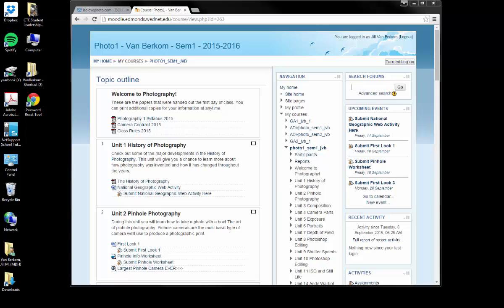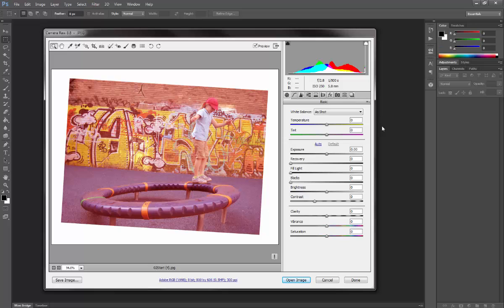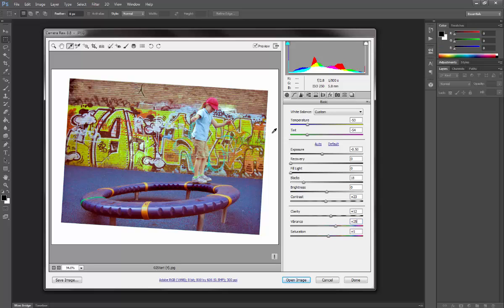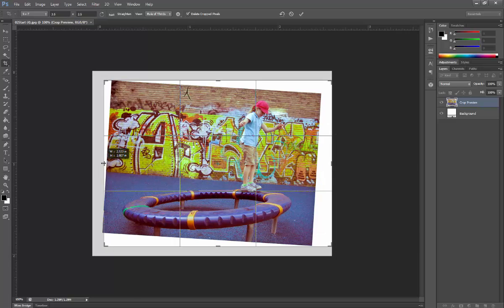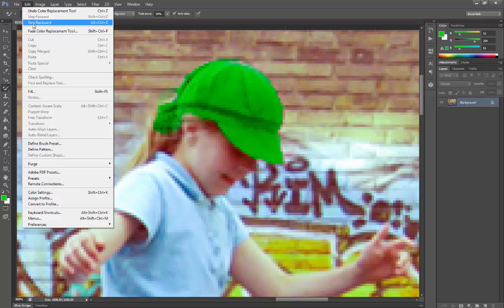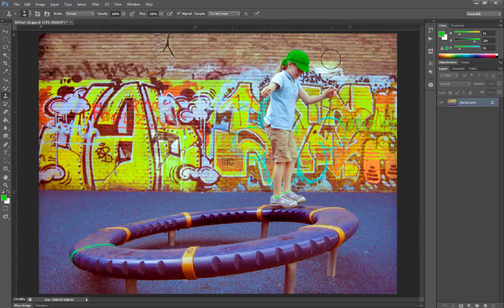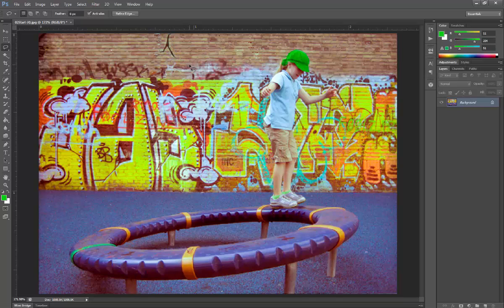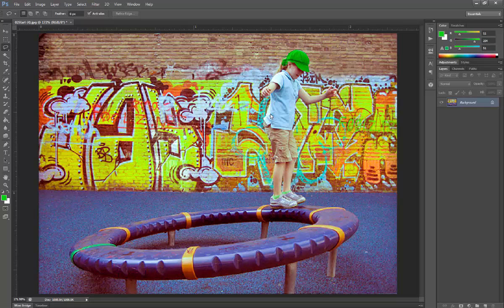Photoshop Lesson 2 Classroom in a Book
Work along from the Classroom in a Book to complete Lesson 2.